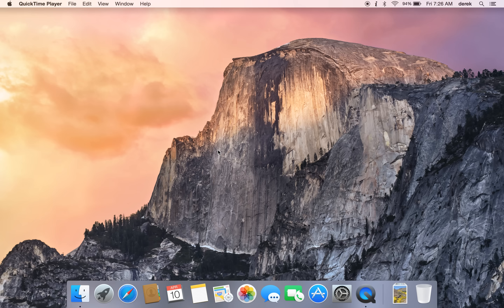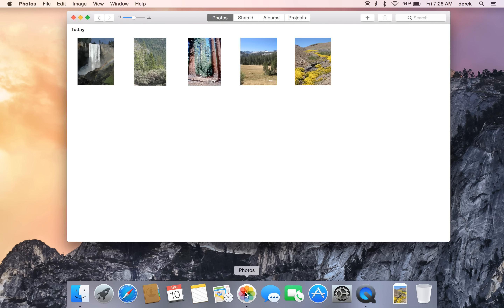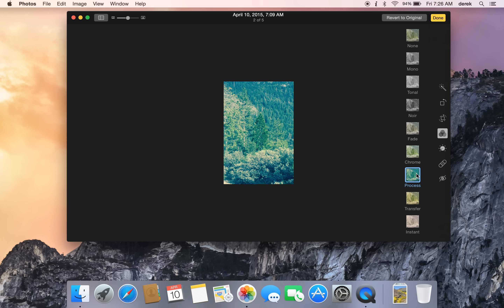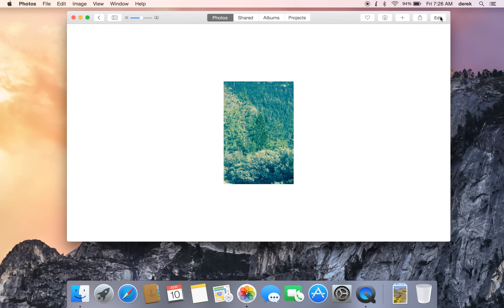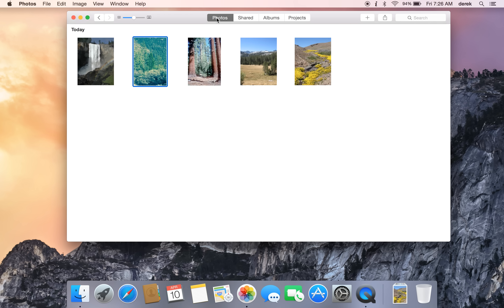60-Second Tips: Using Photos on OS X to edit an image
In today’s 60-second tip, we will show you how to edit an image and apply a filter in Apple’s new Photos app.